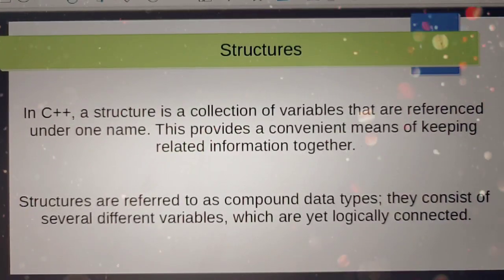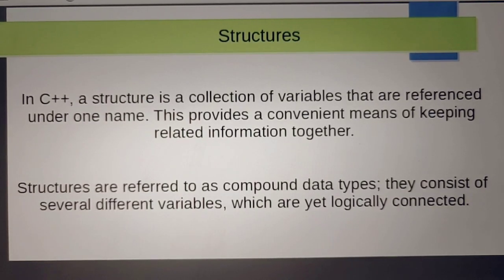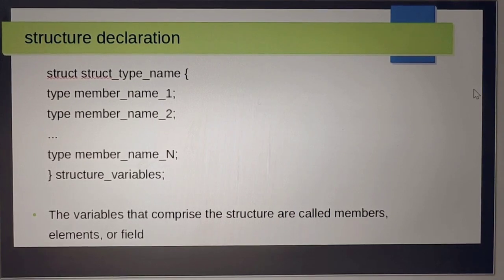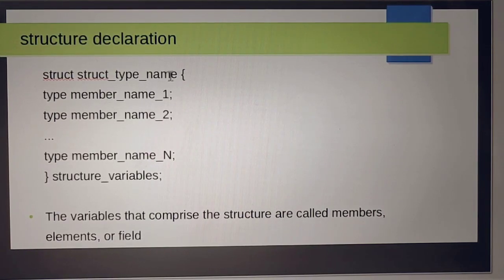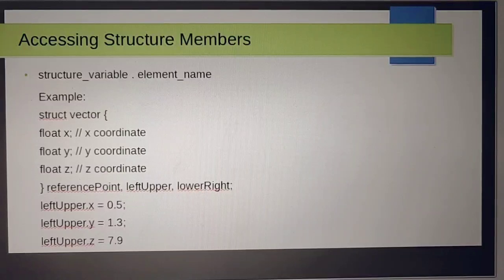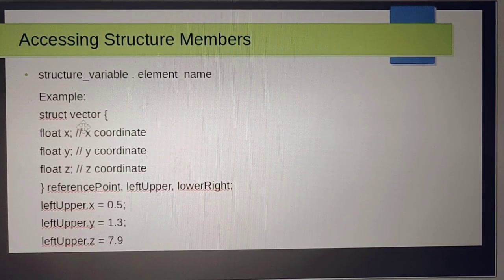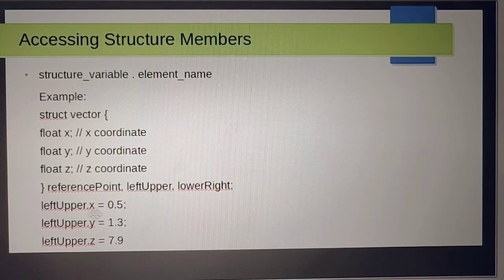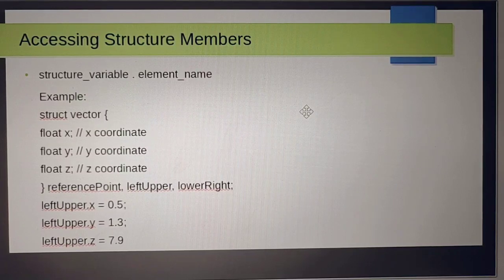Structure in C++ C++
To understand the concept of linklist in c++ , first we have to understand the concept of  STRUCTURE IN C++